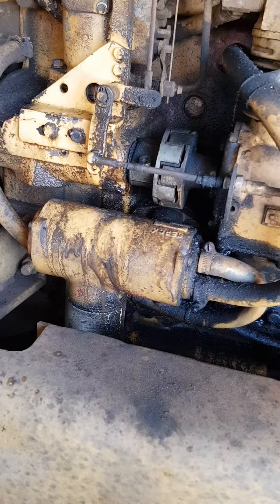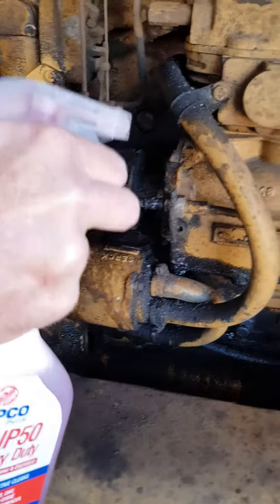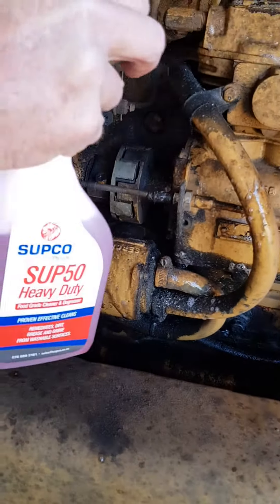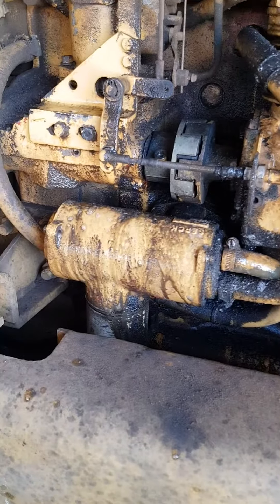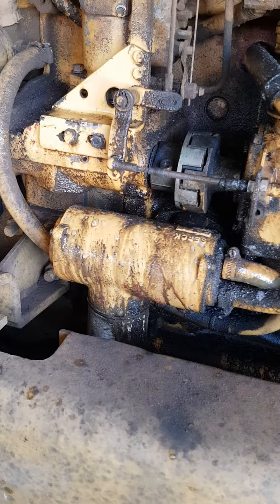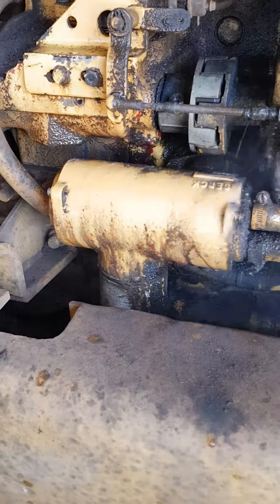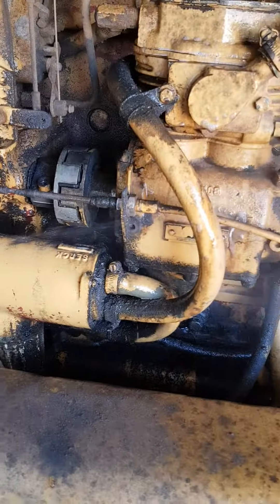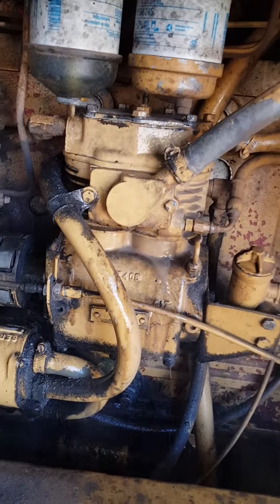SUP50 HEAVY DUTY CLEANER AND DEGREASER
Spray on and spray off test on SUP50 HEAVY DUTY